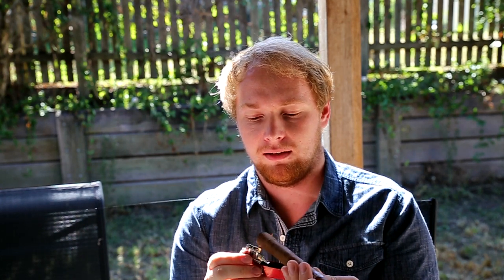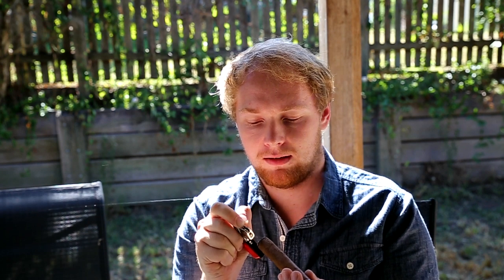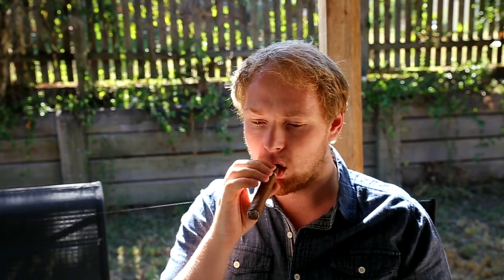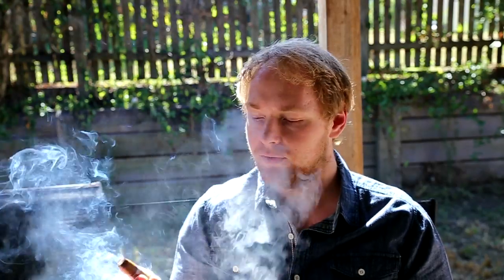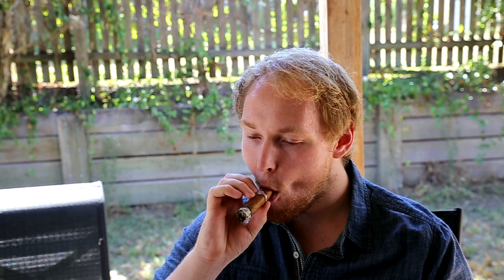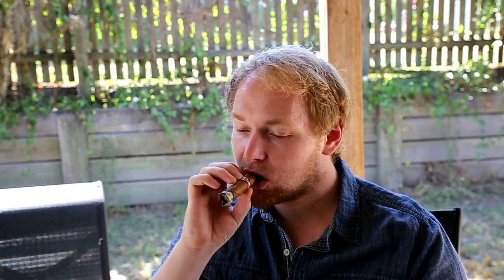Cigar Review: Montecristo No.2 CA 2013 Cigar of the year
A review of CA cigar of the year, the Montecristo No.2